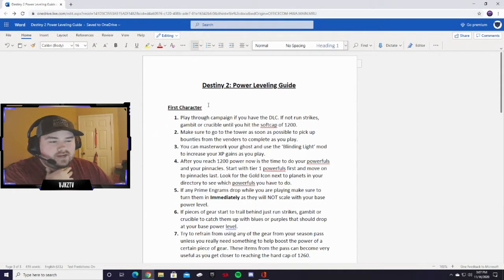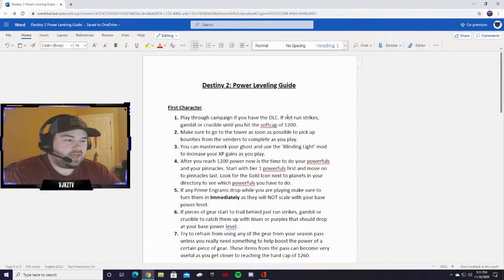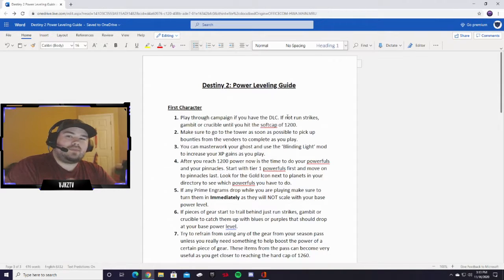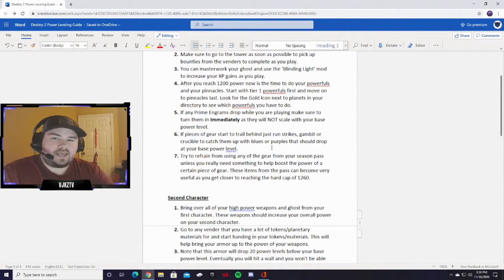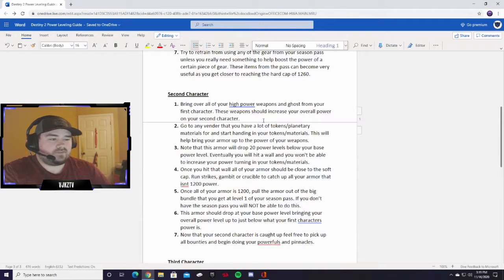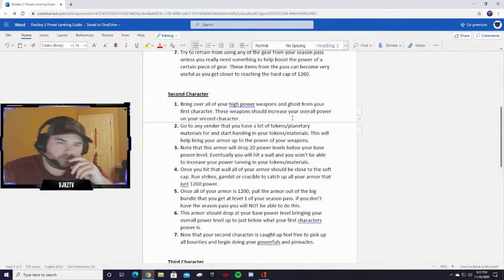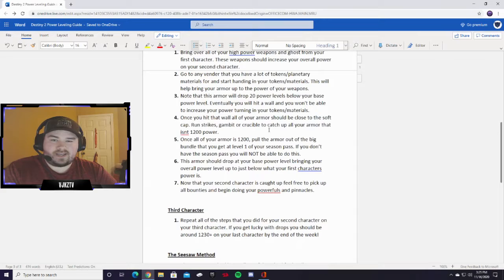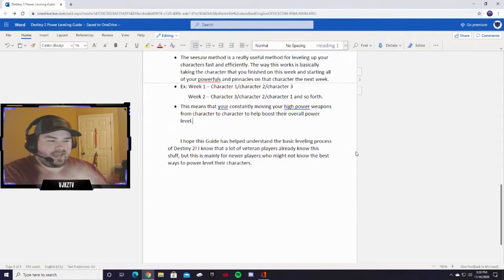Destiny 2 Power Level Guide!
Hey Everyone! So in this video I show the basic outlines for power leveling inside Destiny 2! I hope you all enjoy the video and please feel free to stop by the stream for Destiny 2 related content!